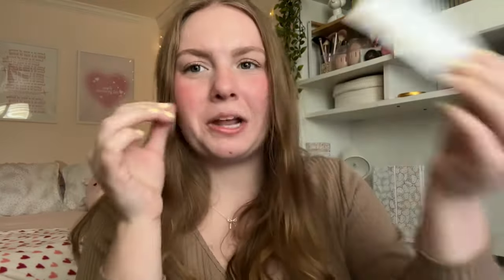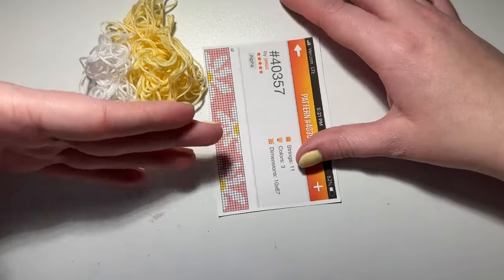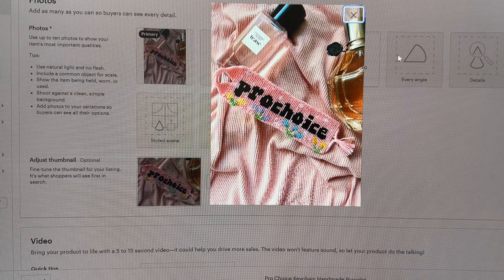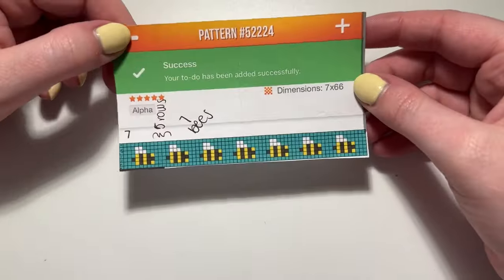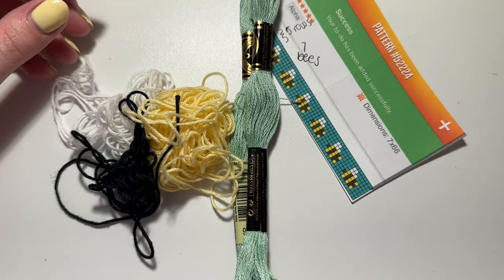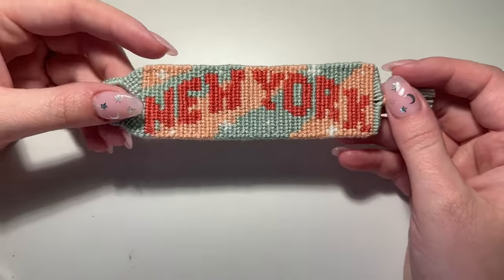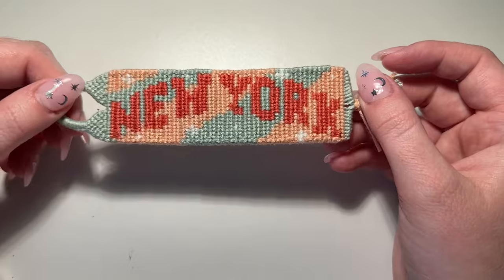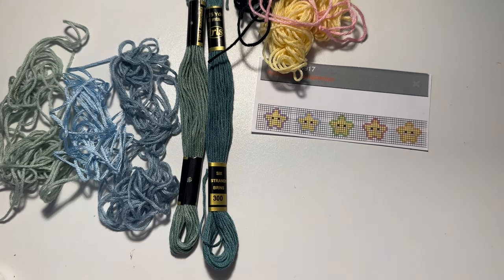making random patterns! | ep 4 ♡